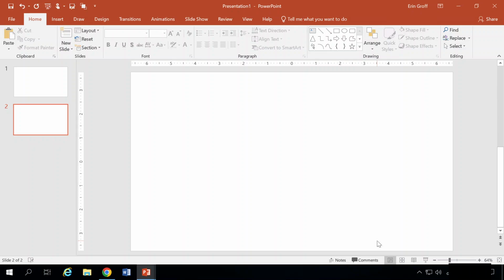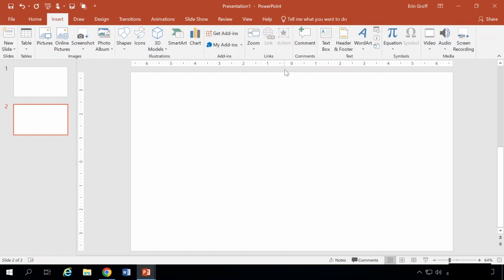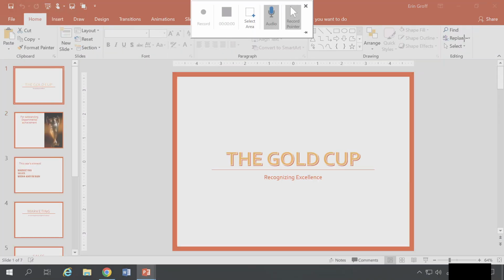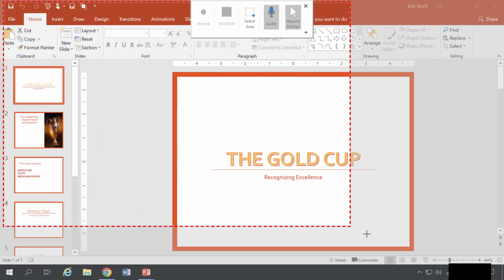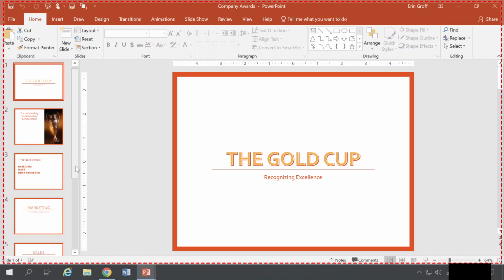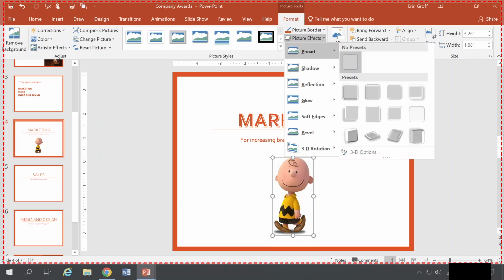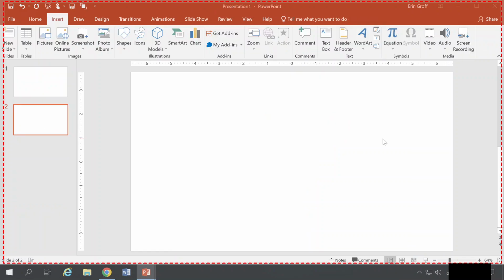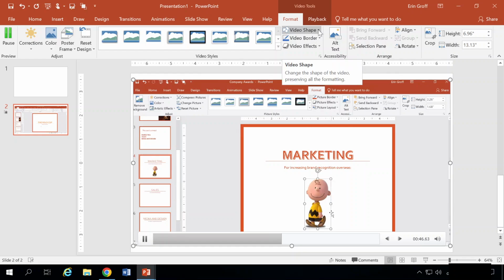PP2 Chapter 5 Topic C